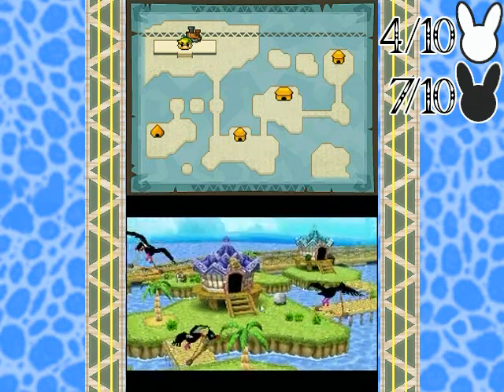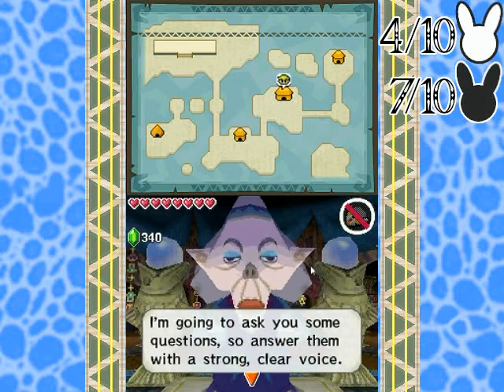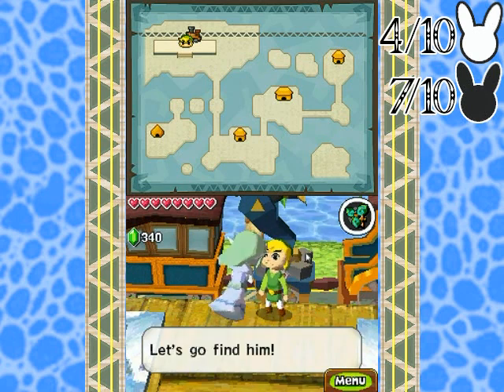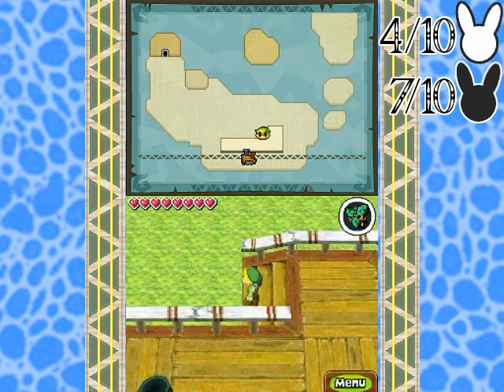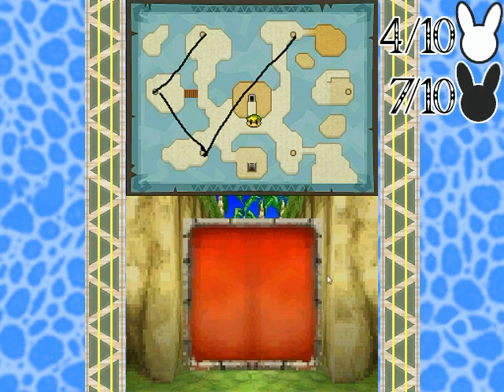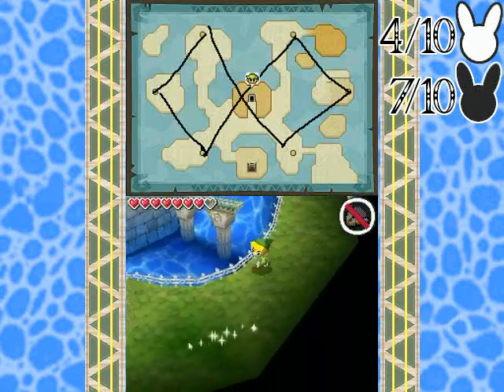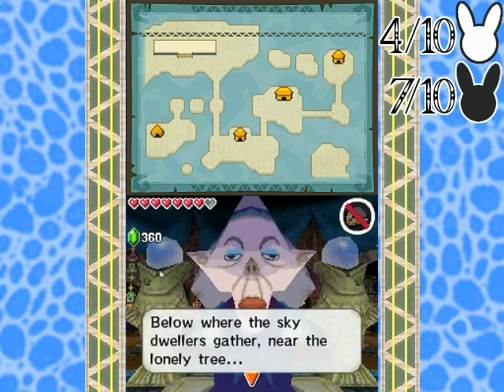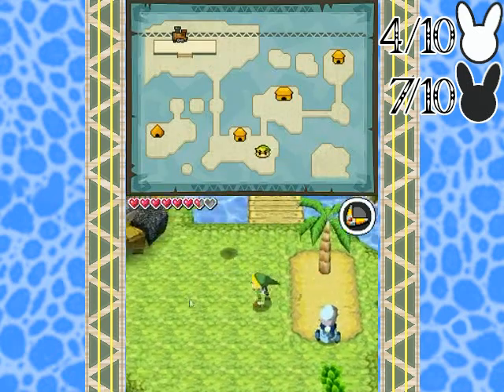The Legend Of Zelda: Spirit Tracks Walkthrough Part 16: Back and Forth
Carben sure is giving us the runaround! I don't think it's intentional, though it sure seems that way because I don't know how else we could have missed him! Well, at least we can see the sights!